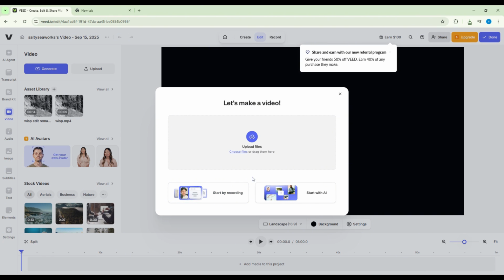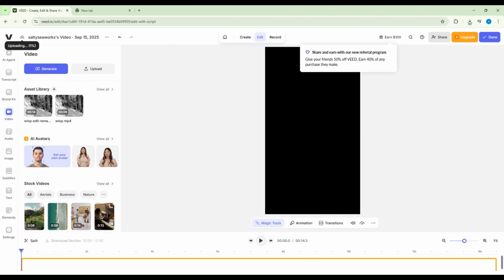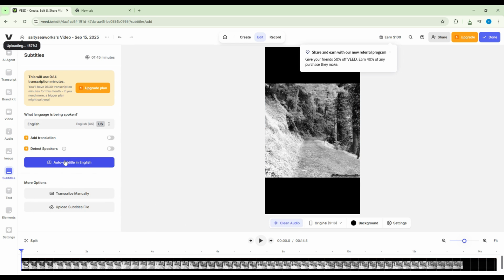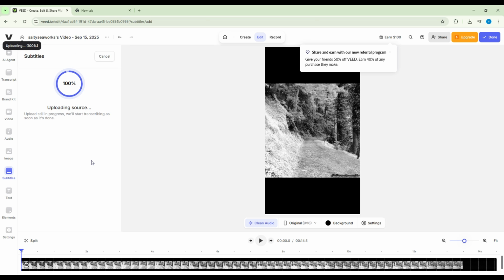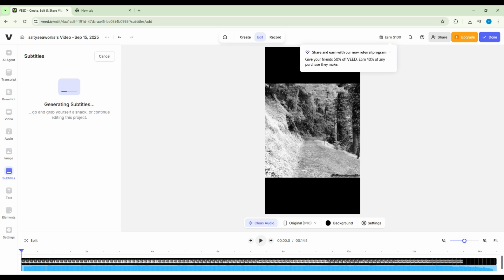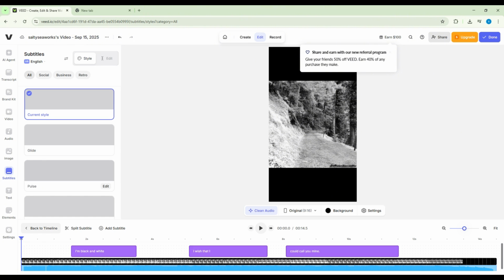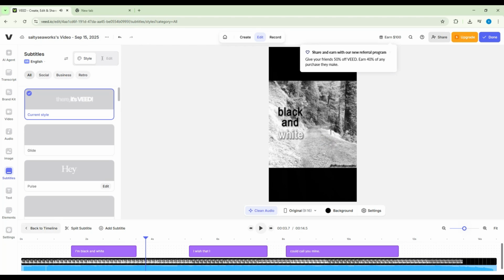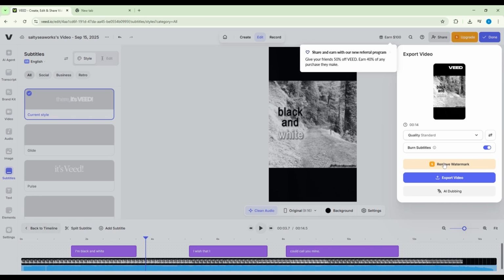How to Add Subtitles to Your Video Automatically for Free 2025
Want to make your videos easier to understand and reach a bigger audience? 🌍 In this quick tutorial, I’ll show you step by step how to add subtitles to your video automatically — for free — in 2025.

No expensive software, no complicated setup. Whether you’re creating YouTube content, tutorials, or social media clips, subtitles help more people enjoy your video and improve watch time.

By the end of this guide, you’ll know exactly how to generate, edit, and export subtitles — all without spending a cent.